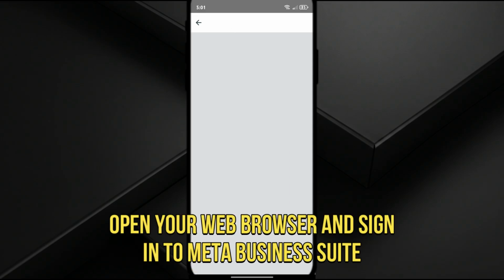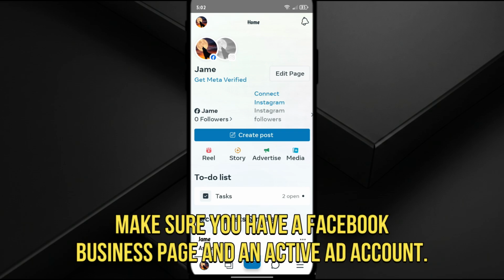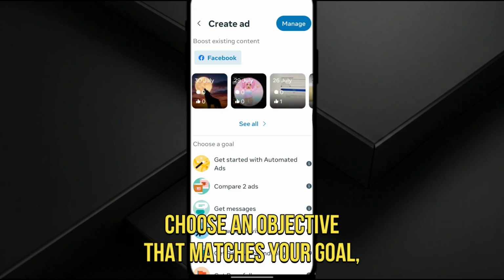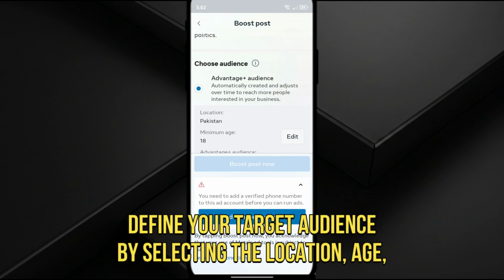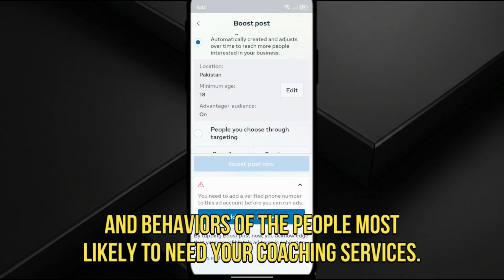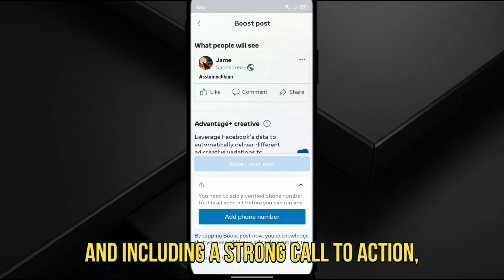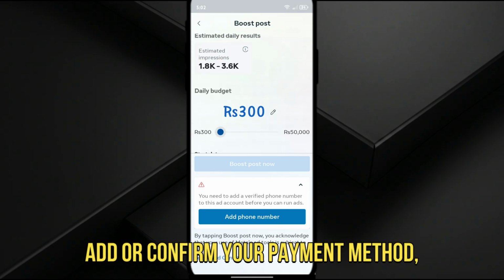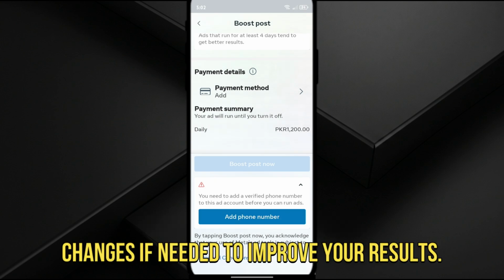How to Run Facebook Ads for Coaching Business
How to Run Facebook Ads for Coaching Business shows you how to create effective Facebook ad campaigns to attract coaching clients and grow your business. Learn how to choose the right campaign objective, target your ideal audience, set a budget, write compelling ad copy, and improve conversions using Meta Ads Manager. This beginner-friendly tutorial helps coaches generate quality leads and maximize ad performance.